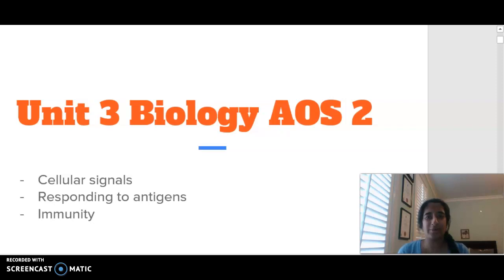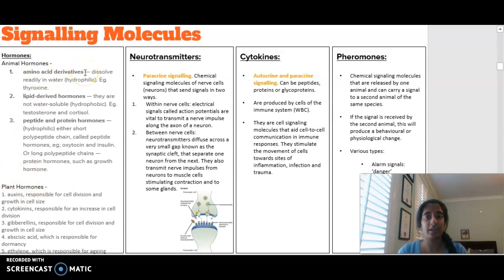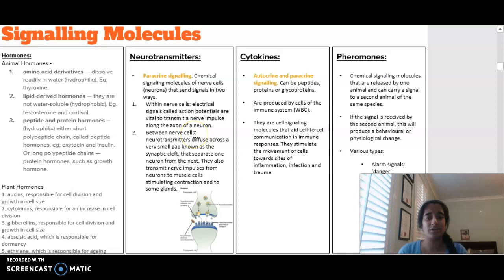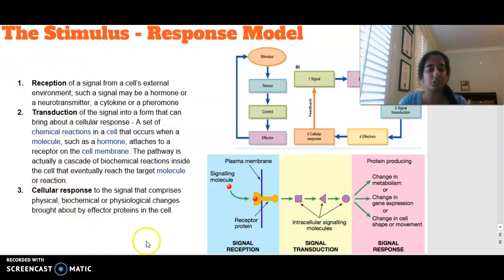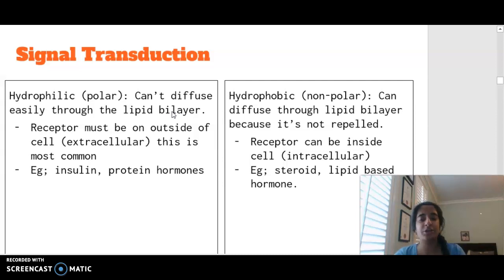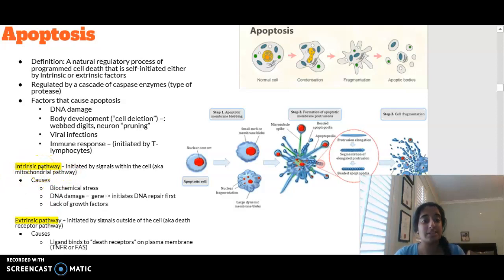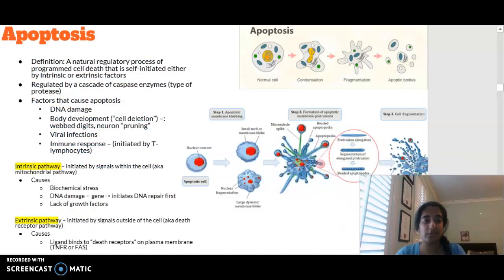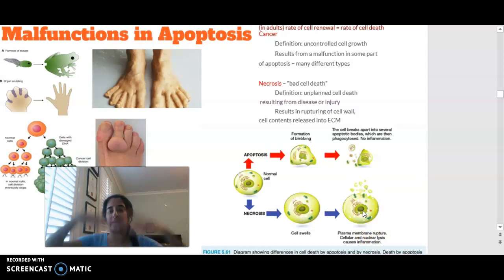Unit 3 AOS 2 Biology 2016-2021: Cellular signals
•  the sources and mode of transmission of various signalling molecules to their target cell, including plant and animal hormones, neurotransmitters, cytokines and pheromones
•  the stimulus-response model when applied to the cell in terms of signal transduction as a three-step process involving reception, transduction and cellular response
•  difference in signal transduction for hydrophilic and hydrophobic signals in terms of the position of receptors (on the membrane and in the cytosol) and initiation of transduction (details of specific chemicals, names of second messengers, G protein pathways, reaction mechanisms or cascade reactions are not required)
•  apoptosis as a natural, regulatory process of programmed cell death, initiated after a cell receives a signal from inside (mitochondrial pathway) or from outside (death receptor pathway) the cell resulting in the removal of cells that are no longer needed or that may be a threat to an organism, mediated by enzymes (caspases) that cleave specific proteins in the cytoplasm or nucleus (details of specific cytoplasmic or nuclear proteins are not required)
•  malfunctions in apoptosis that result in deviant cell behaviour leading to diseases including cancer.